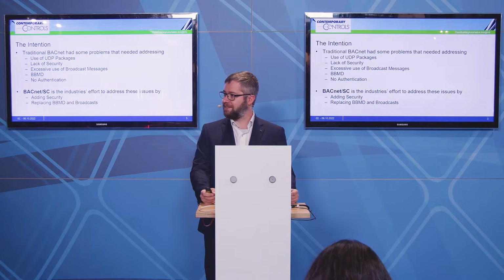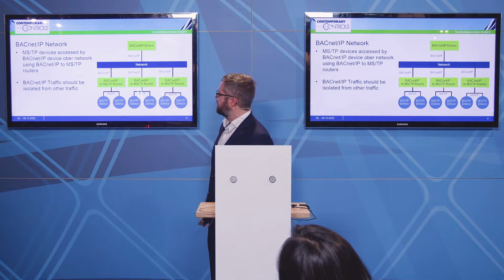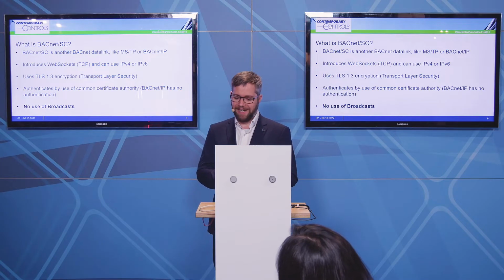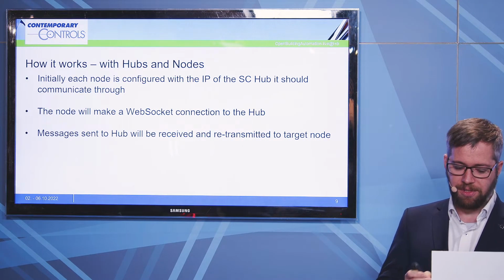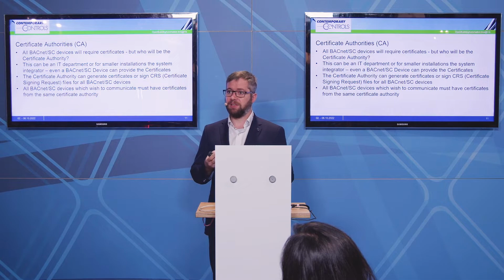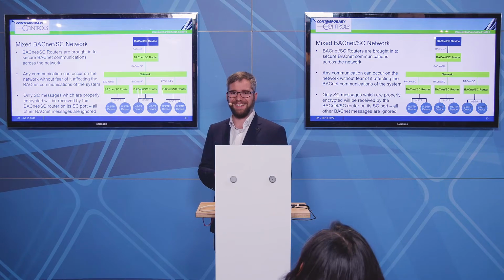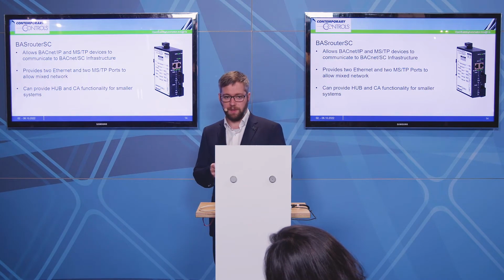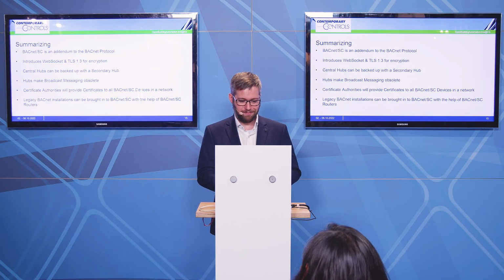"Interfacing BACnet/IP and MS/TP to Secure Connect"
Christian Blenz, Contemporary Controls GmbH